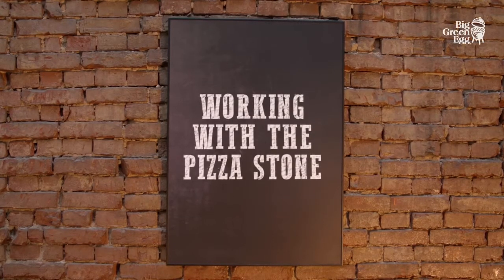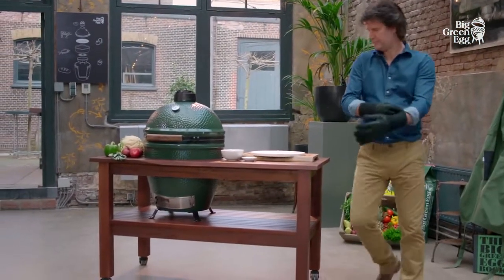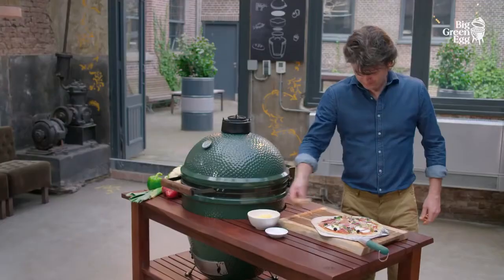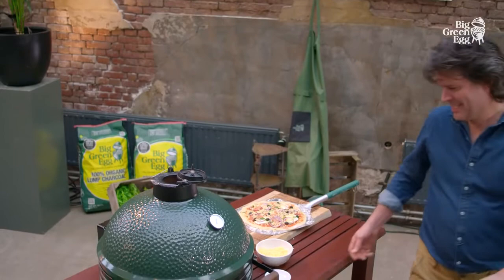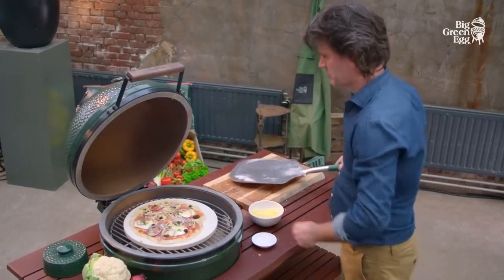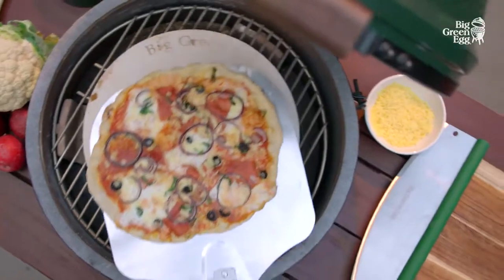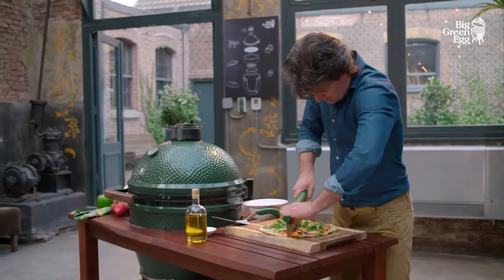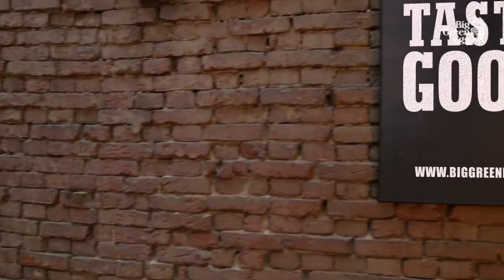Working With The Pizza Stone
Learn how to use the baking stone to make pizzas.